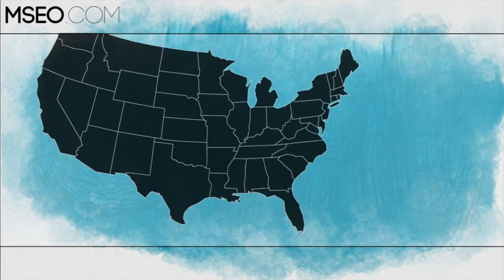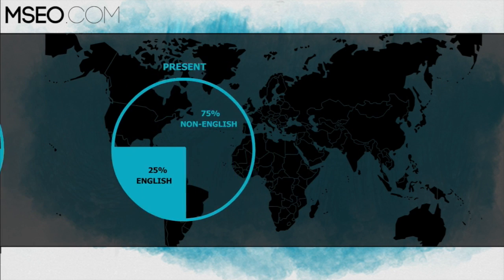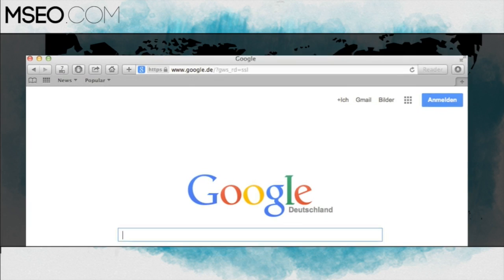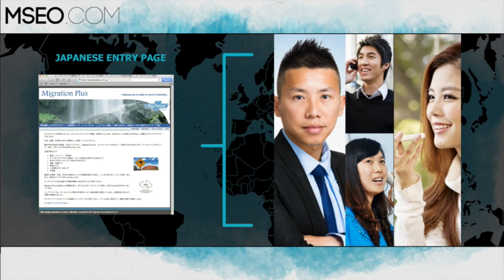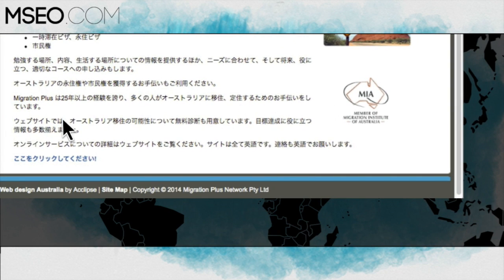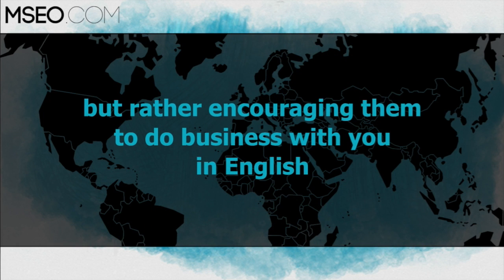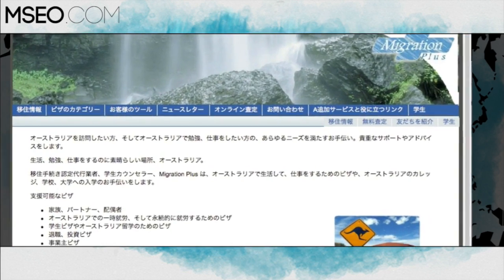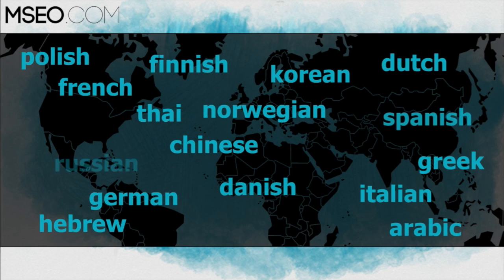MSEO | Multilingual SEO | International SEO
MSEO - In this video we explain how Multilingual SEO improves your website's online visibility. International SEO increases your global market share by allowing your website to rank and appear in foreign search engines.